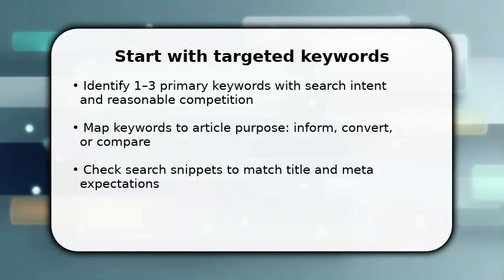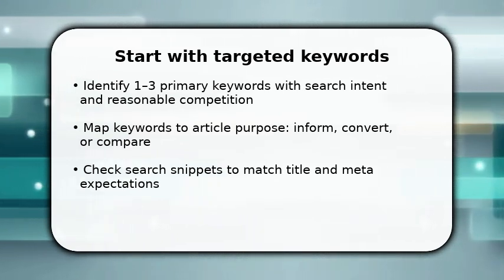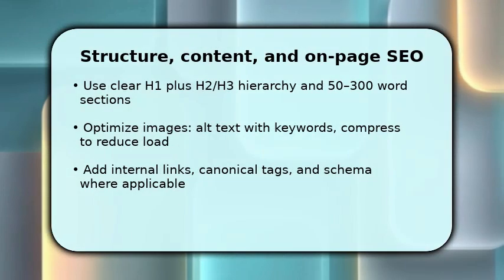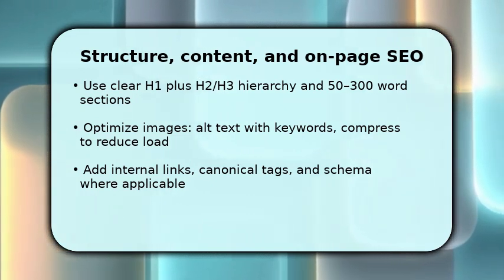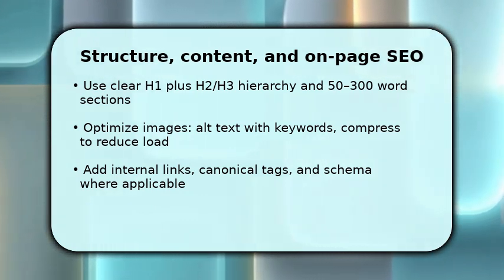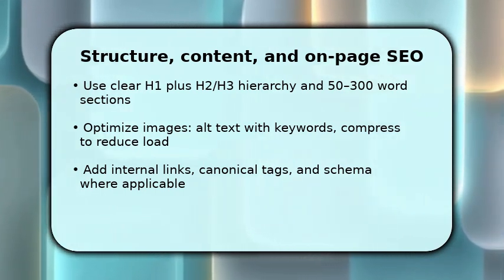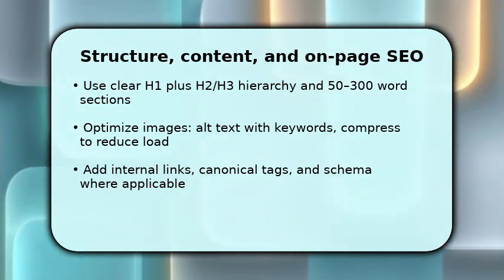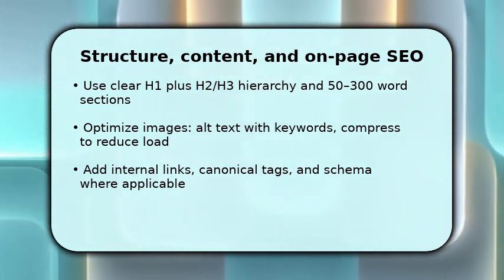How to Make Articles Seo Friendly - Easy Guide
Discover the secrets to crafting SEO-friendly articles that rank higher on search engines. This easy guide covers keyword research, optimizing your content structure, and using meta tags effectively for better visibility.

SEO friendly, keyword optimization, content structuring, meta tags usage, article ranking, visibility improvement, Google SEO, Yahoo Search Optimization, Bing Friendly Content, Search Engine Rankings